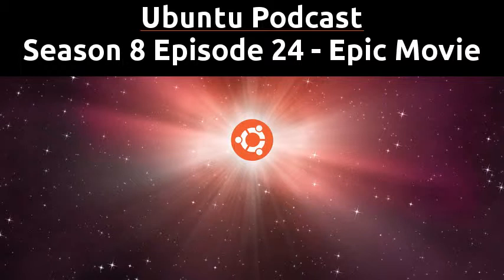Season 8 Episode 24 - Epic Movie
Episode 24 - Epic Movie was originally recorded in 2015 for Season 8 of the Ubuntu Podcast, we discussed the news and events from the Linux, Open Source and Ubuntu communities. The podcast is still going strong and can be found